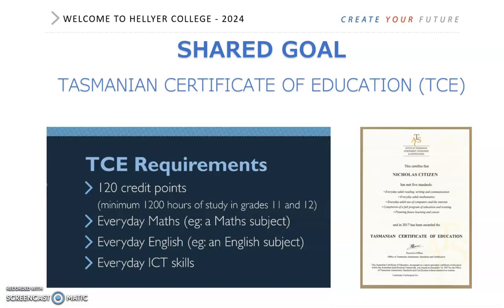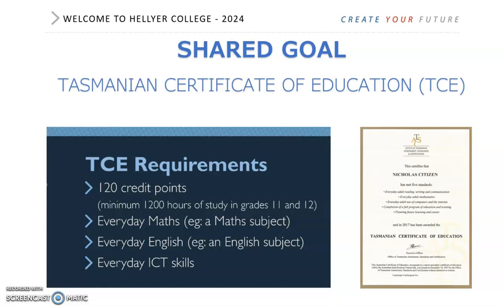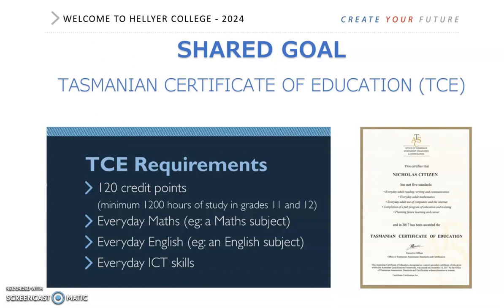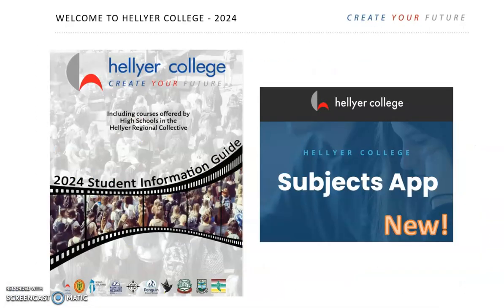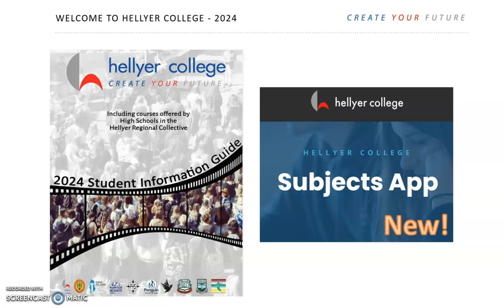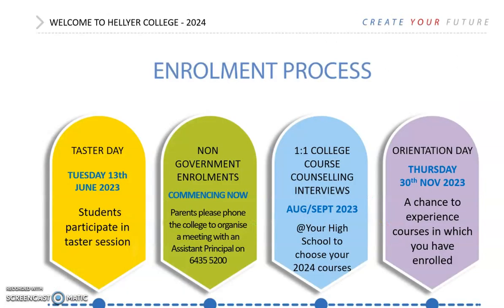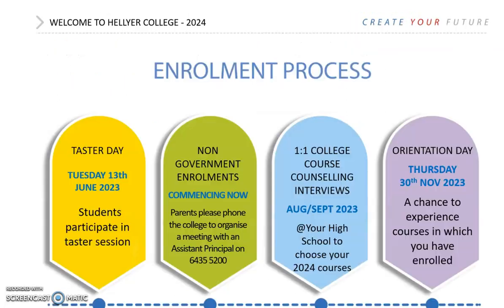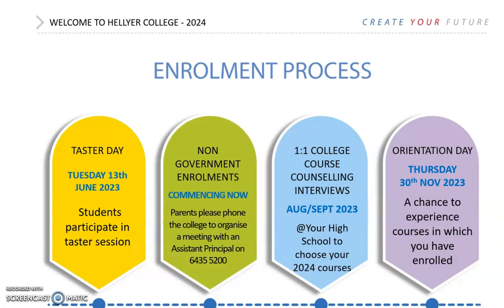Enrolment and Resources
This video describes the Transition and Enrolment process at Hellyer College for 2024. It also explains where students can access resources to inform their decisions.